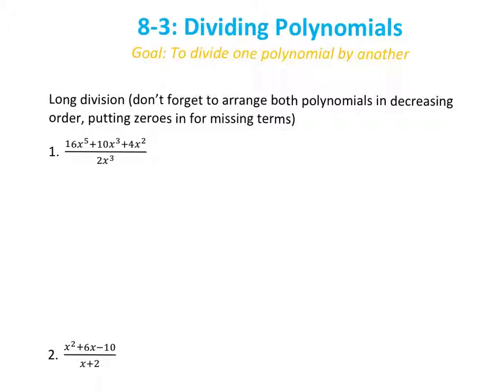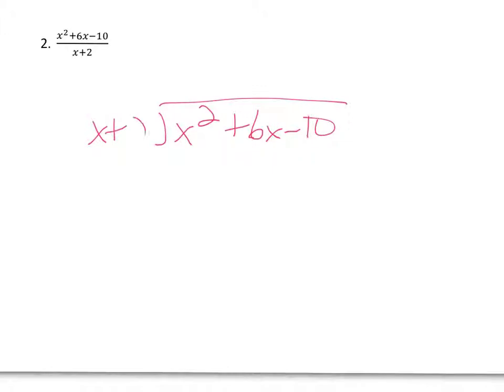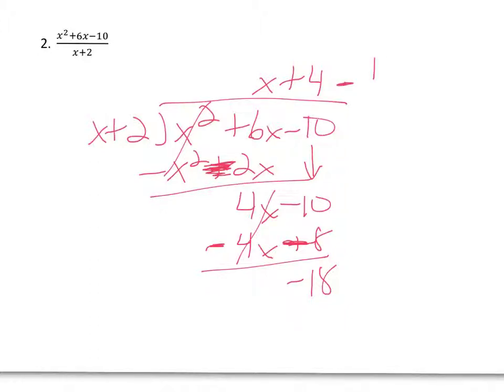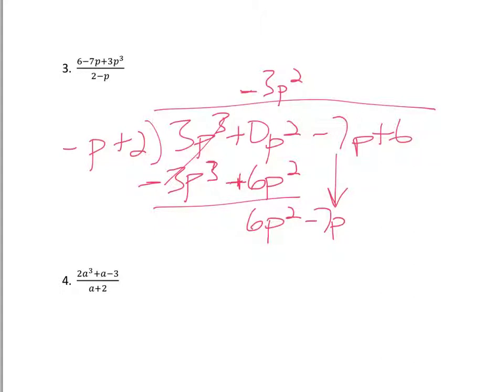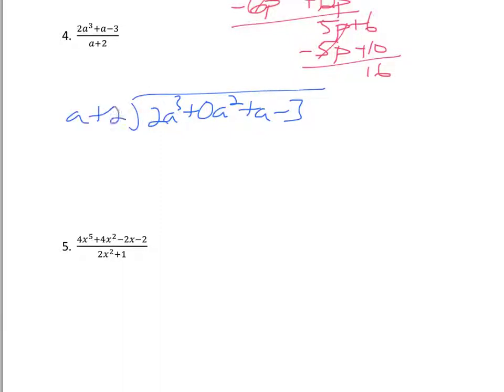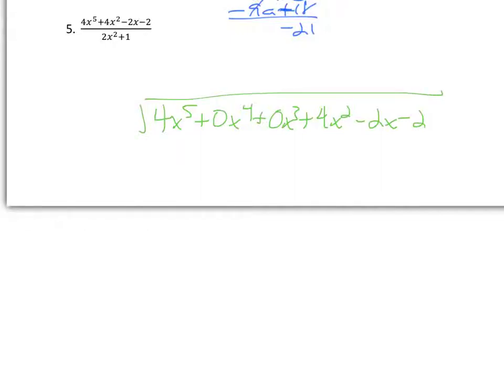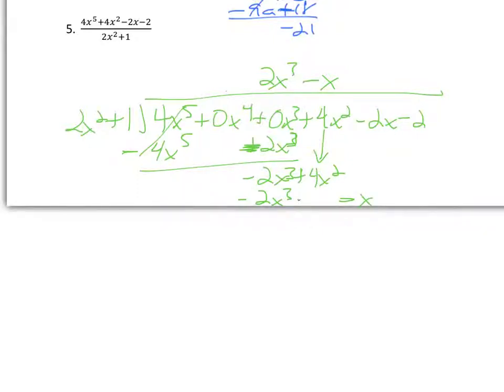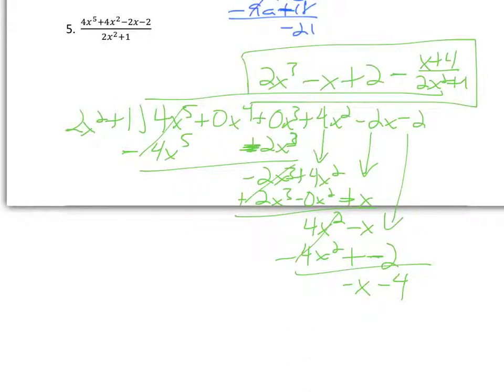8-3 Alg 2